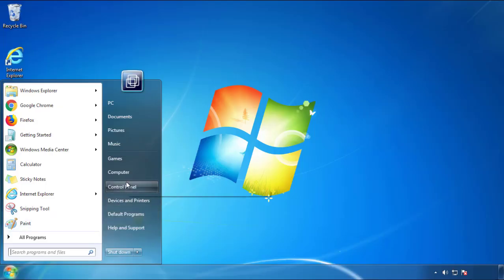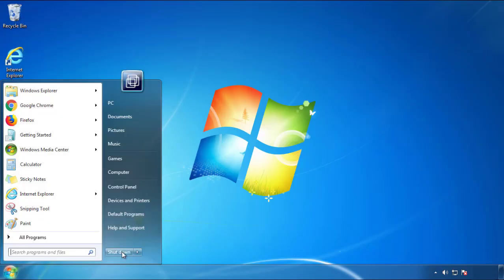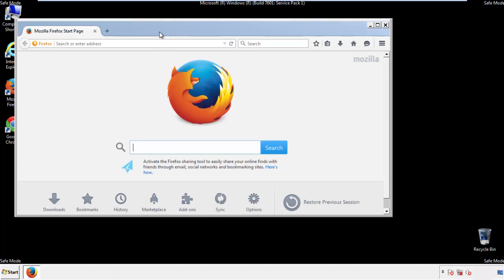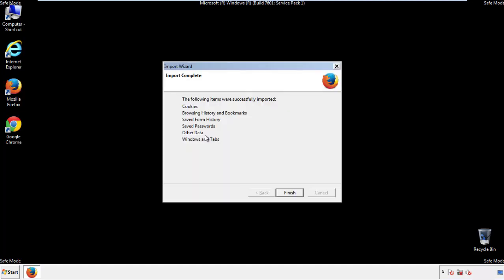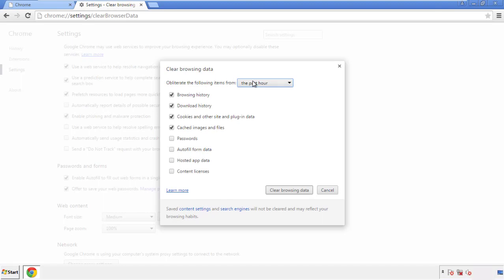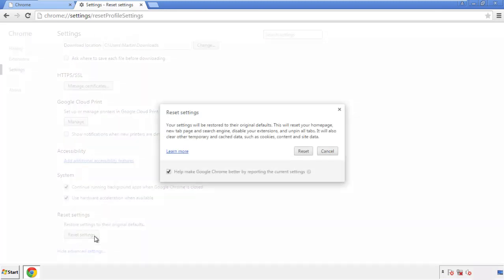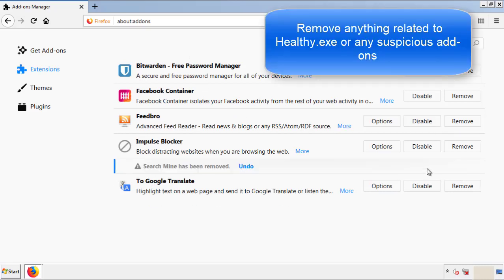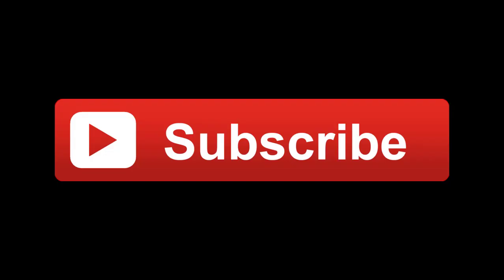Healthy.exe Virus Removal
This video will show you how to remove Healthy.exe from your computer. If you still need help we have a detailed guide to help you with all the steps